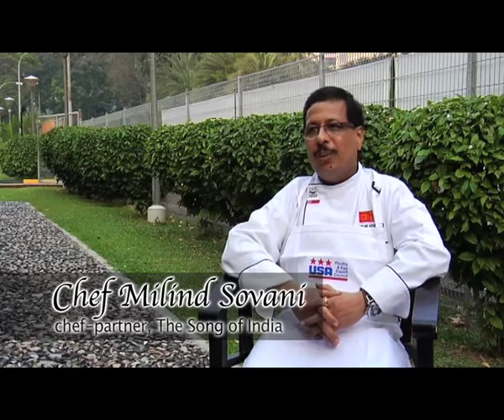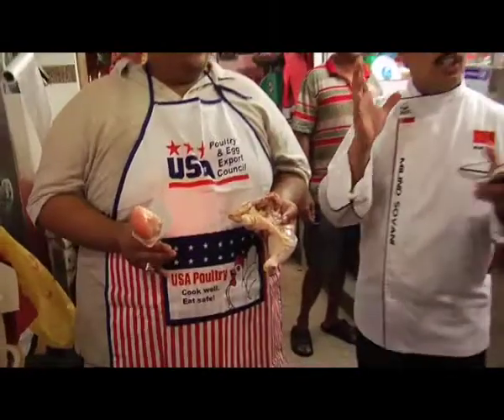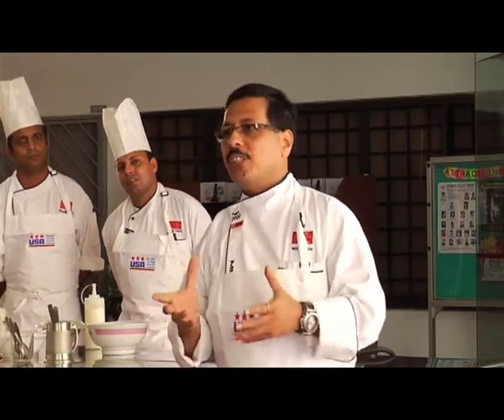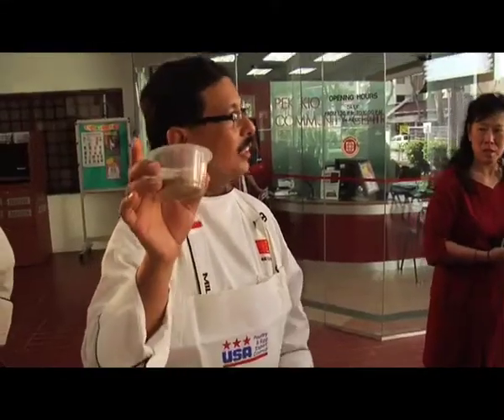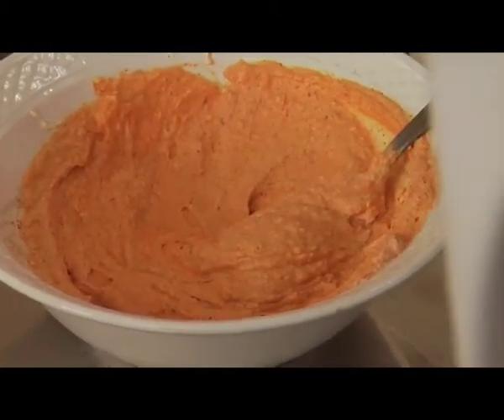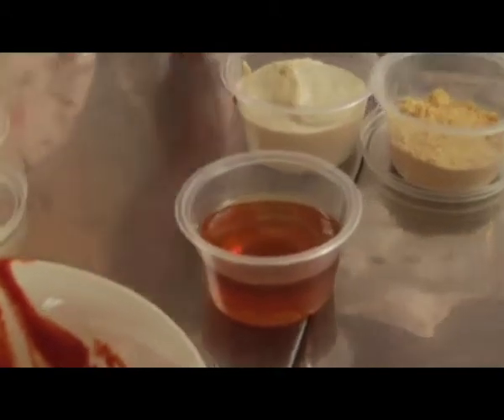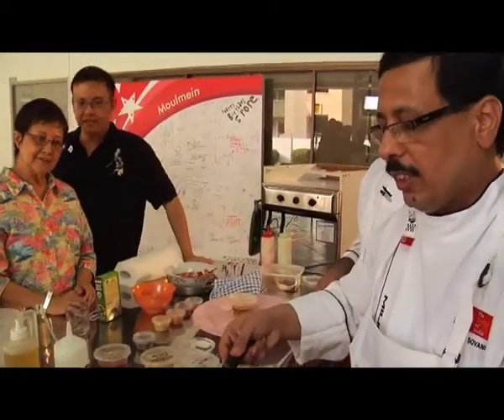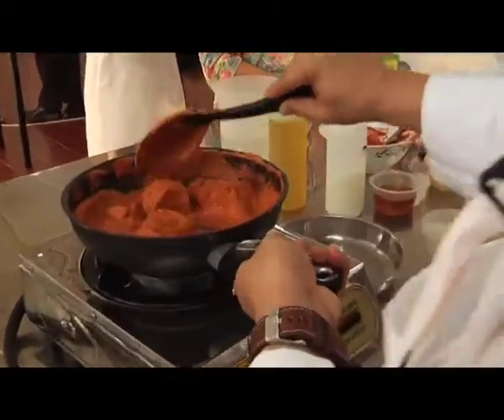Butter Chicken with Chef Milind Sovani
In case you didn't know,  there's no butter in butter chicken. And find out what it's relation to another Indian favourite - the chicken tikka - is!